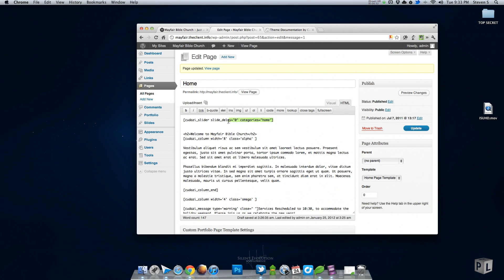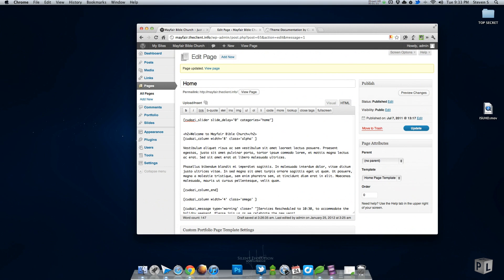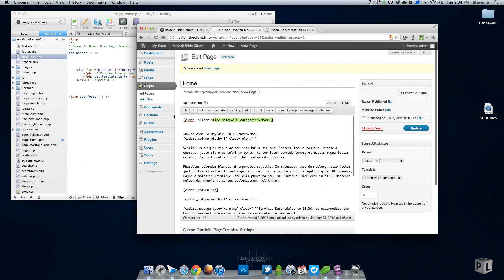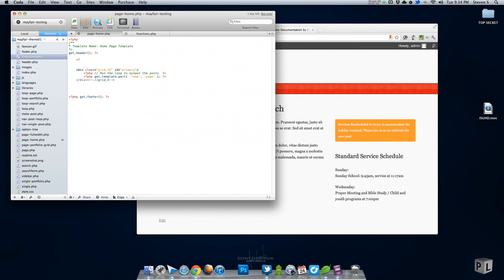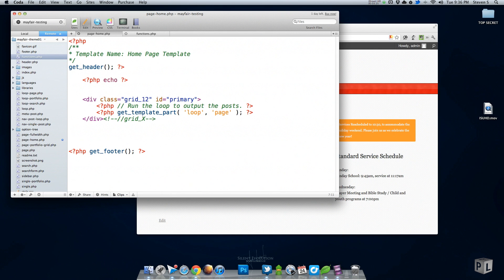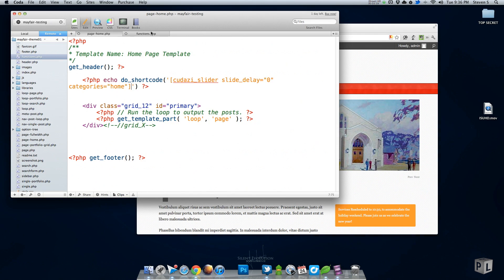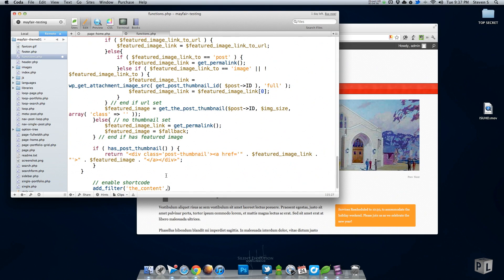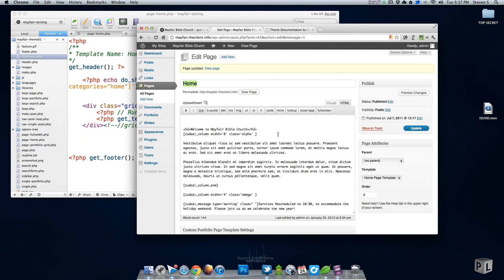Wordpress - Hardcode your Shortcode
In this video, we learn how to hardcode your Wordpress short code.
Some times you will run across some code in your wordpress theme that only works when you post on your page, and not in your actual website code.

Here is how to make it work.